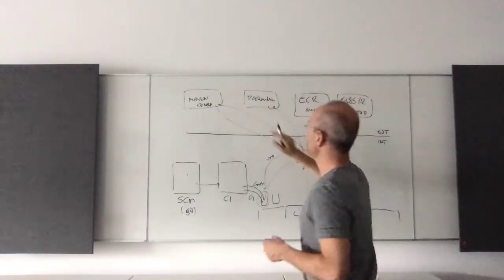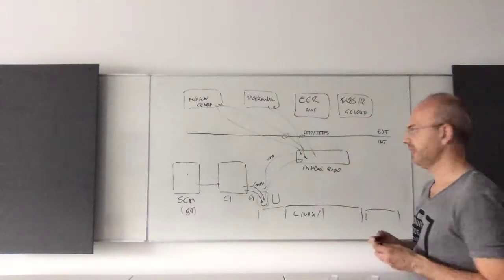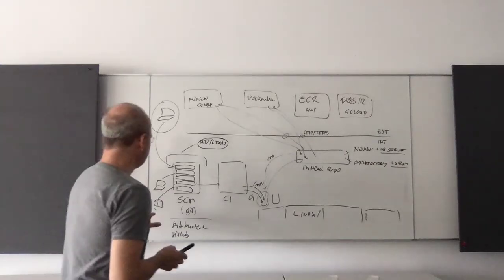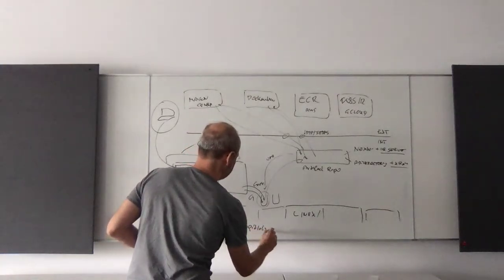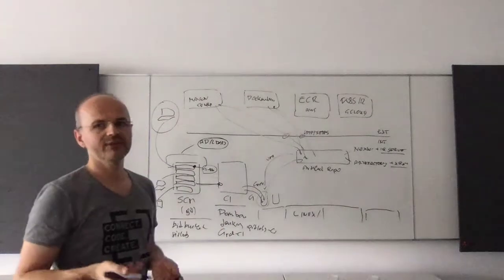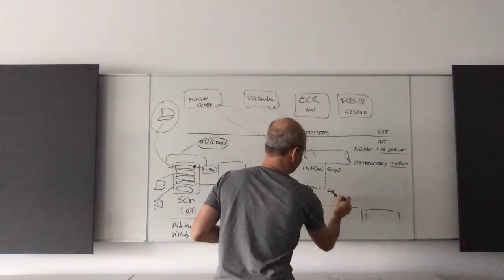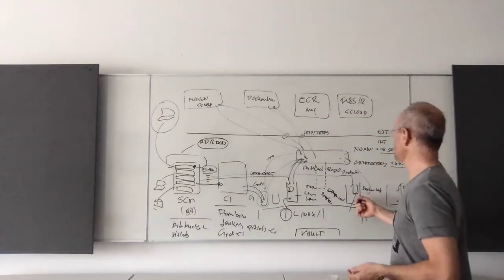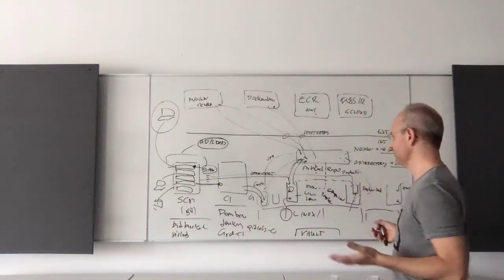How to setup CI in an on-premise setup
In the video we will show which components you will require for a CI pipeline that runs on premise.